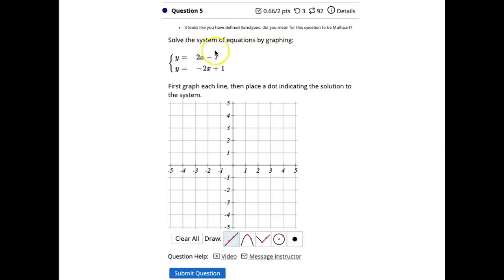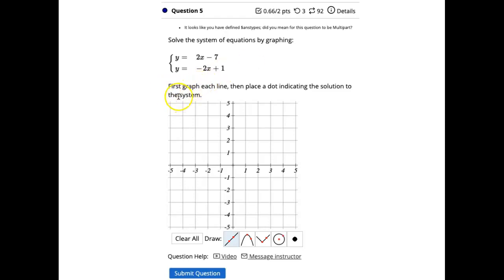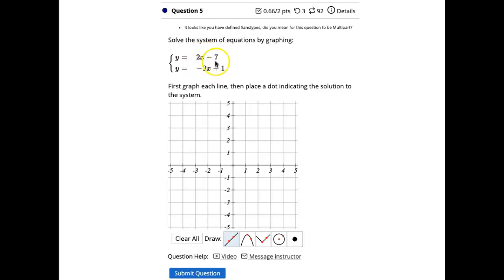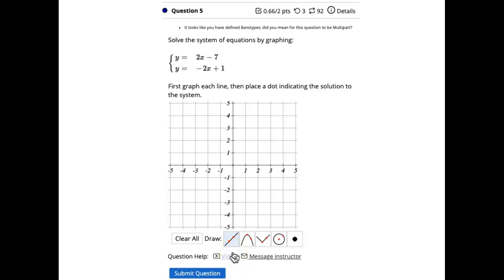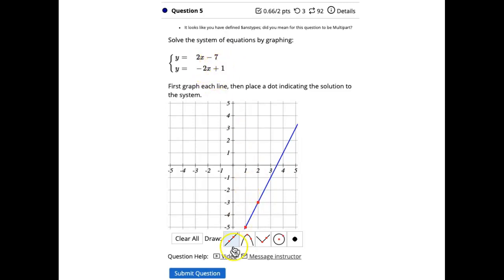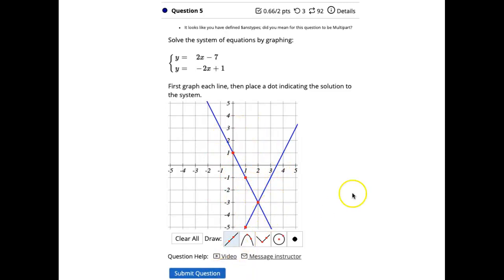Solving System of Equations by Graphing (Math 980 4.1)